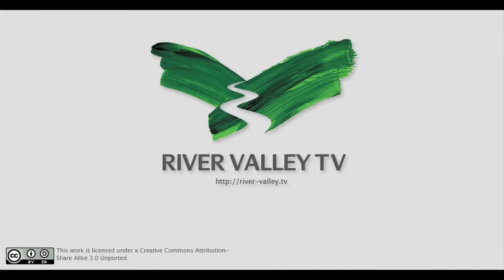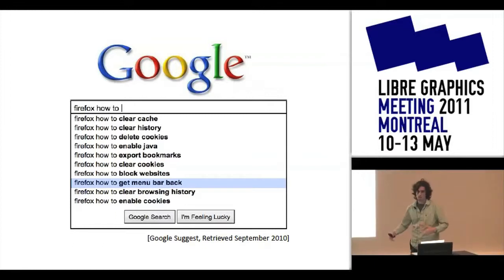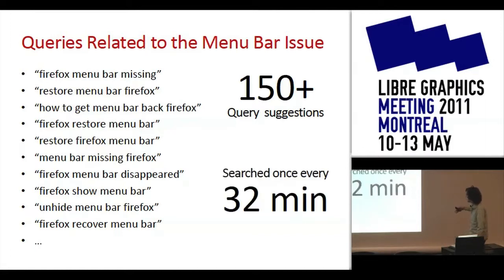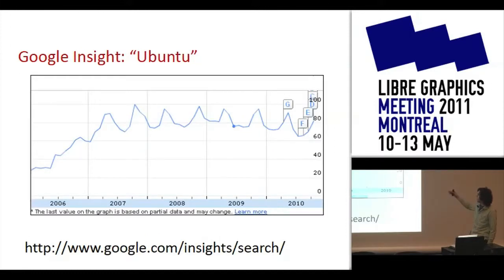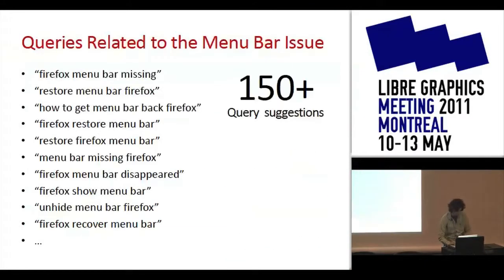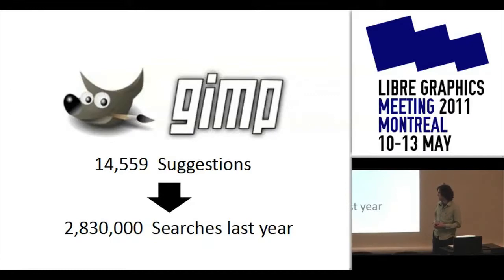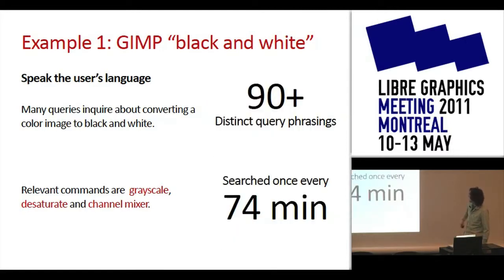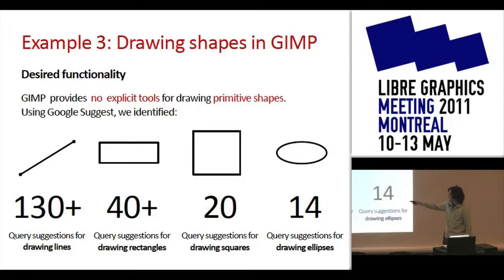(Part 1) Quick and Dirty Usability: Leveraging Google Suggest to Instantly Know Your Users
Presented at LGM2011 by Adam Fourney

Abstract:
Every second of every day, people use Google to troubleshoot problems and to learn how to accomplish their goals. While Google doesn't make its search query logs publicly available, Google Suggest can be used to learn the most popular queries for any software.

We systematically mined all of the query suggestions for GIMP, Inkscape, Blender, and Scribus to learn about the primary needs and problems encountered by users of these software applications. As examples, our technique collected ~15,000 common queries for GIMP and ~2500 queries for Inkscape.

In this talk, we will present samples of the most common search queries for these applications, and what they suggest about the software user bases and their needs.

Acknowledgements:
Thanks to river-valley.tv for preparing the video!